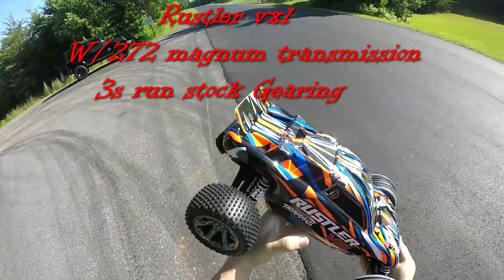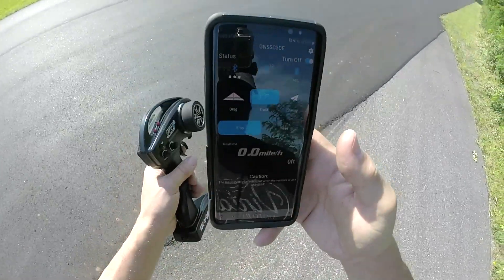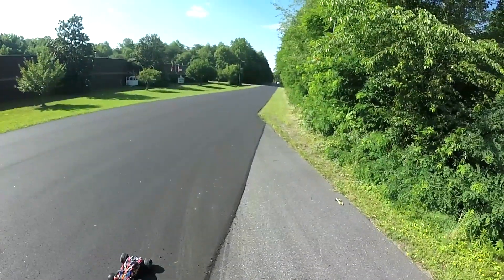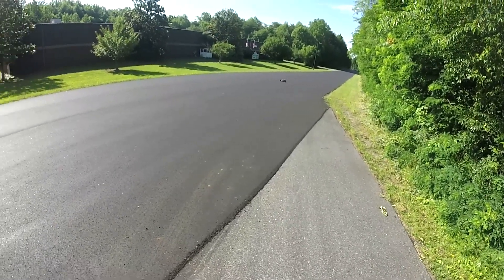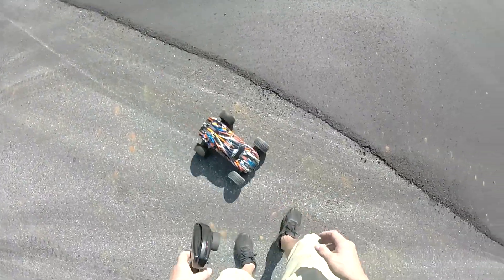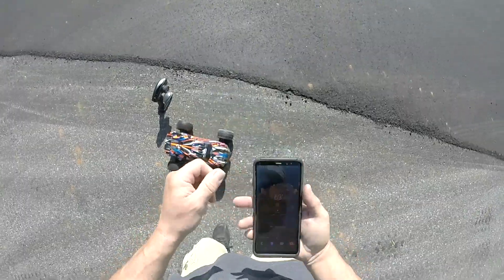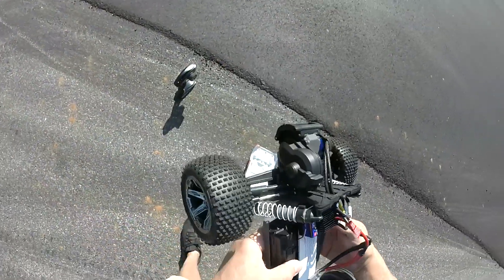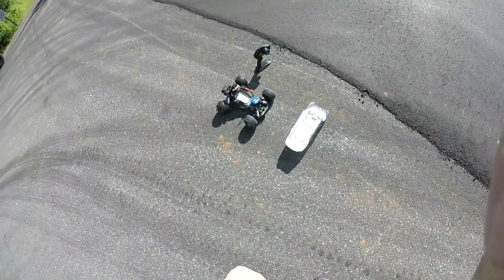Rustler vxl w/ 272 magnum transmission box stock run on 3s New Rc Car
Rustler vxl w/ 272 magnum transmission box stock run on 3s, hard to drive with the tires swelling but a lot of fun.. Going to be fun messing with this truck and making it fast.